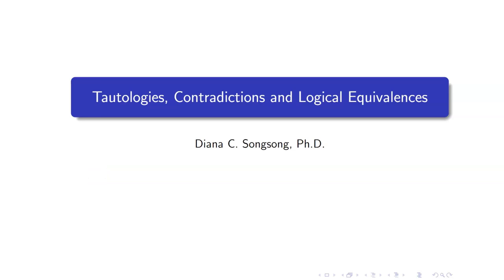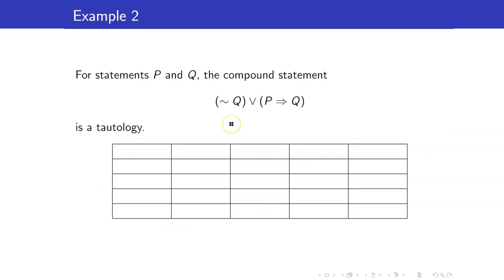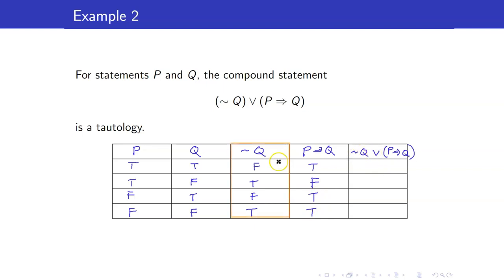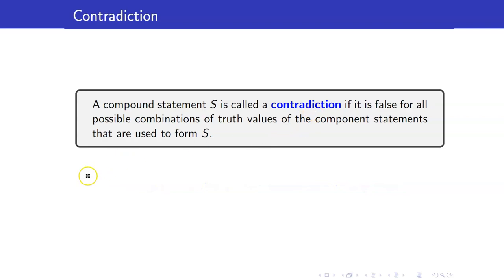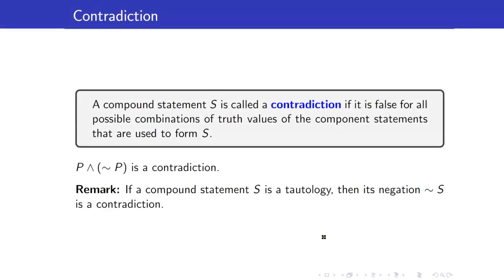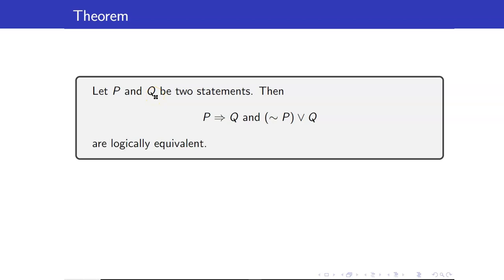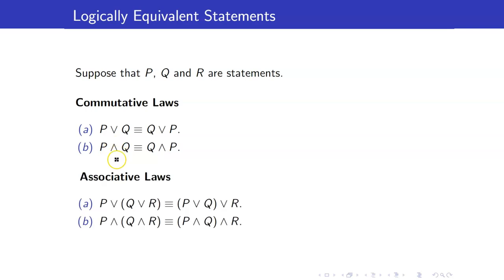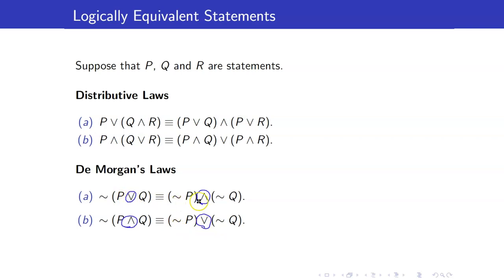Lecture 3 - Tautologies, Contradictions and Logical Equivalence | Logic Part 3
In this lecture, I am going to discuss tautologies, contradictions and logical equivalence.  This is part 3 of our lesson in Logic.

🙋‍♂️ Have questions?